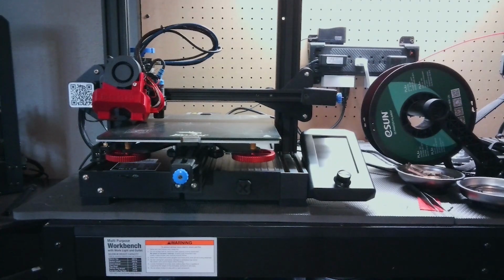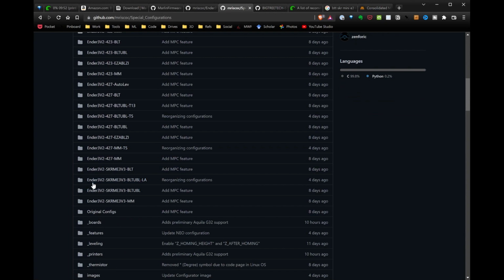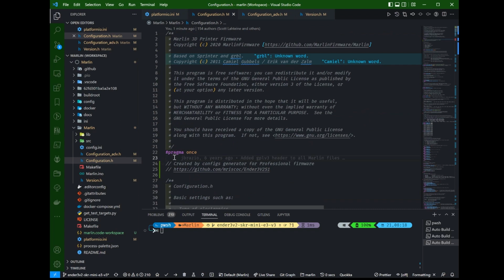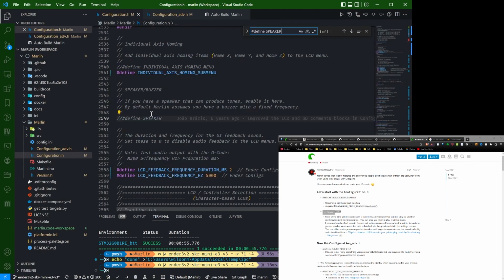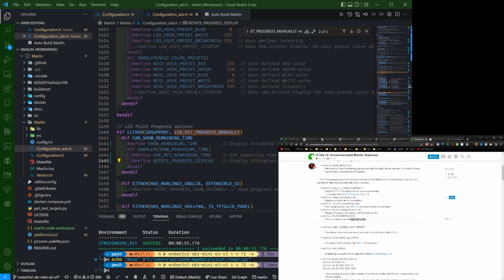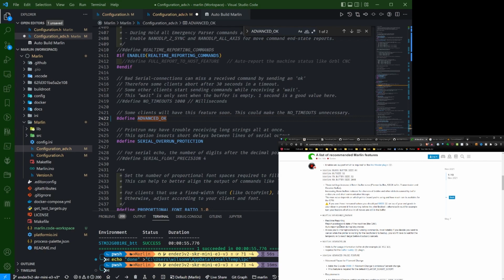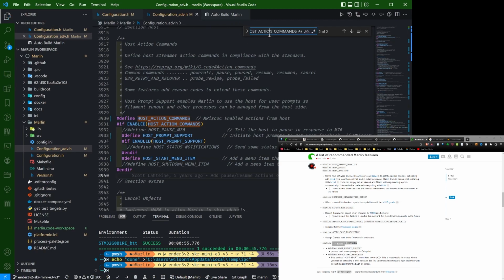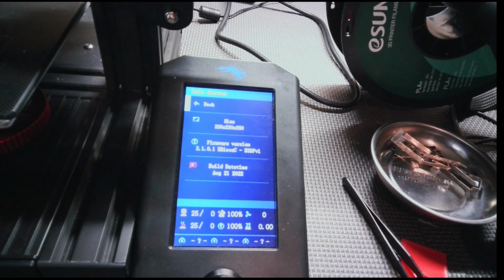Updating BTT SKR Mini E3 v3.0 firmware for the ender 3 v2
In this video, I will walk you through updating the firmware for the BTT SKR Mini E3 v3.0 firmware for your Ender 3 v2. I am using mriscoc's Professional Firmware for the Creality Ender 3 V2 as a base.

mriscoc Professional Firmware Configurations for the BTT SKR Mini E3 v3.0 board